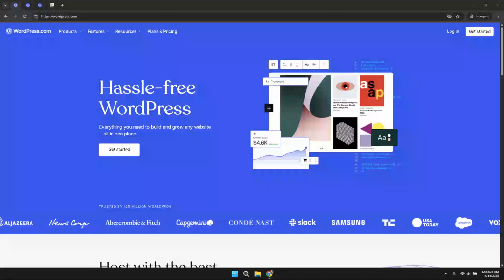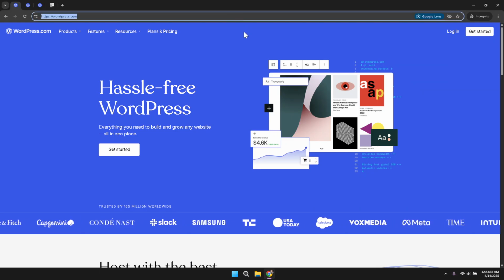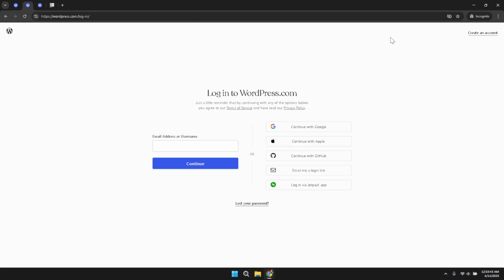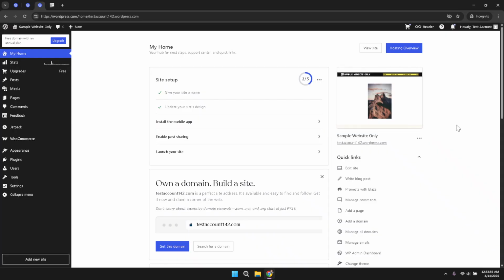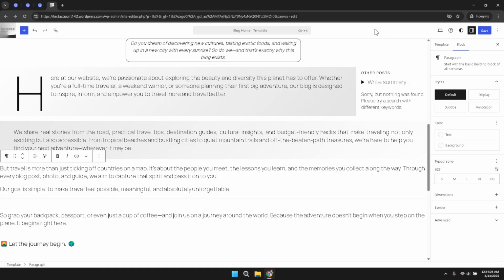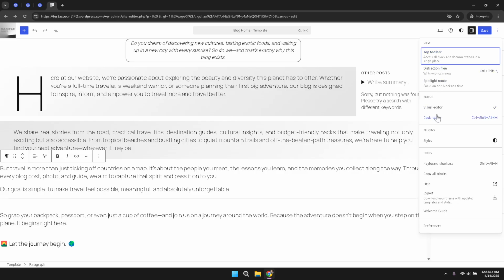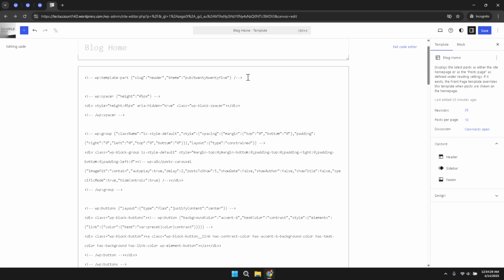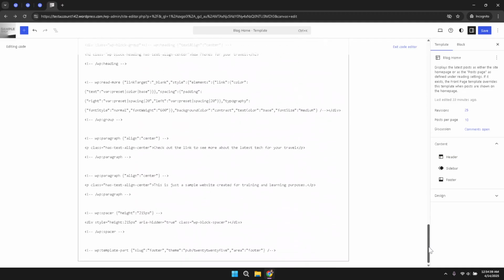How to Add Header & Footer Code in Wordpress (Full 2025 Guide)